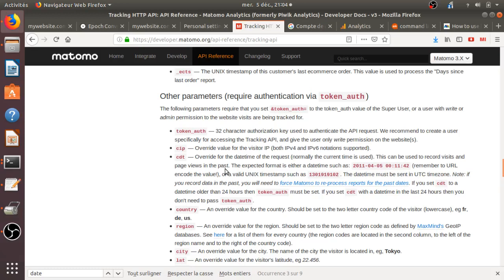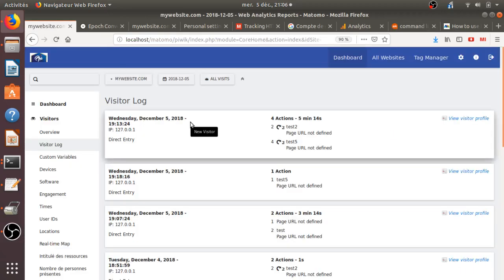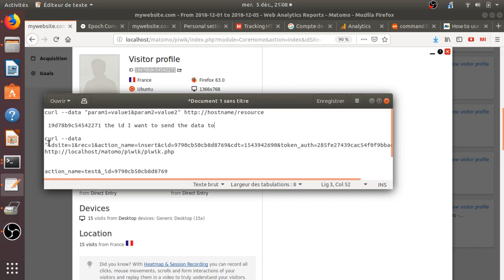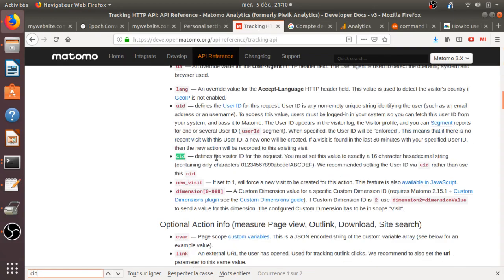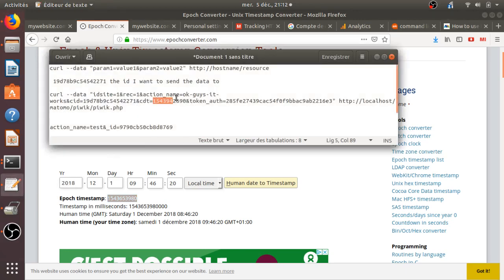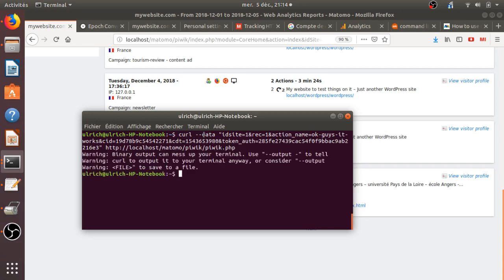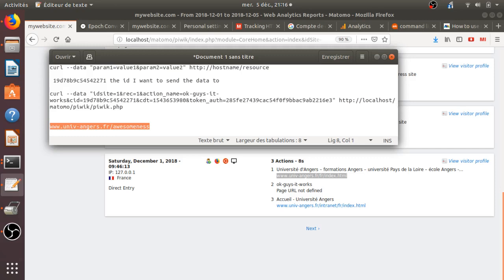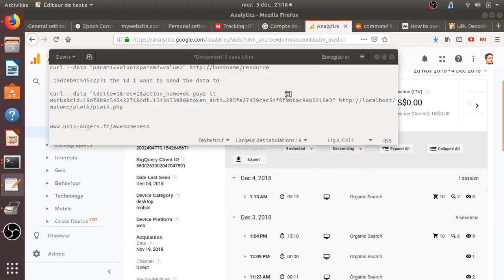How to import data in the past with Matomo Analytics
A simple video showing how to import data in the past in Matomo Analytics? Could it technically work to import Google Analytics data into it? In theory yes but it requires a bit of work and everything depends of what you can export from GA.